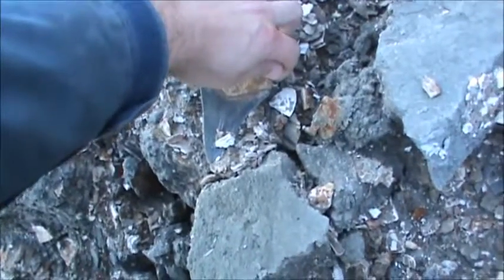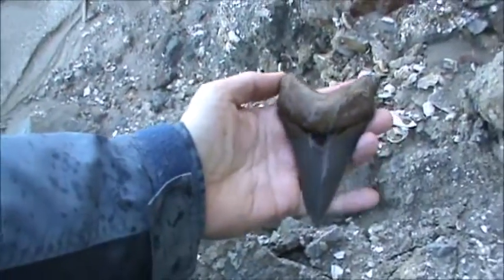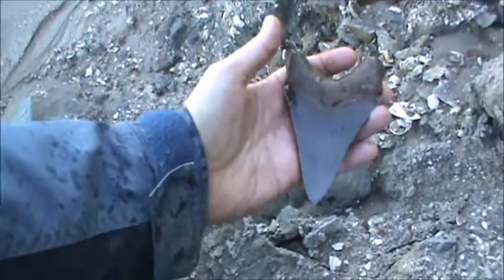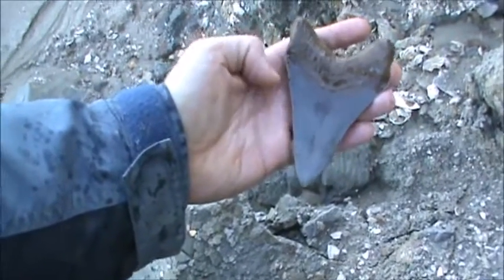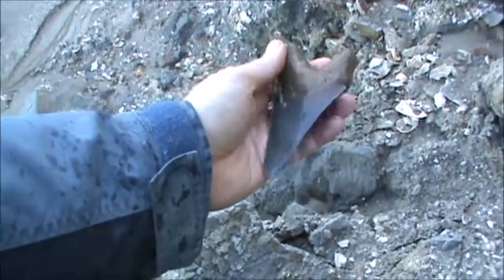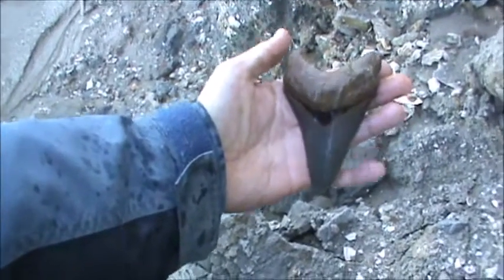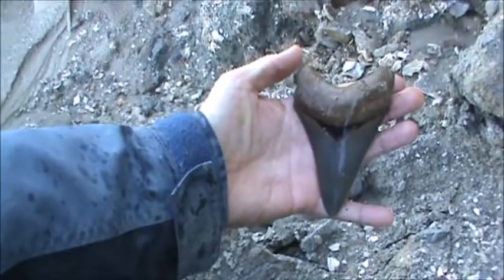Finding real nice megalodon shark tooth and some mako teeth back in December of 2011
Found a super sweet megalodon shark tooth on this trip while out fossil shark tooth hunting.